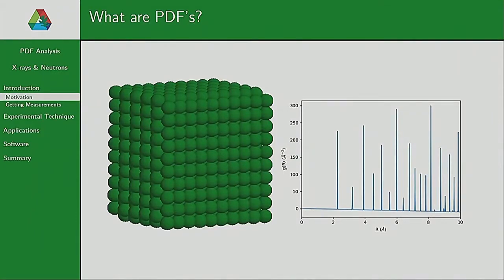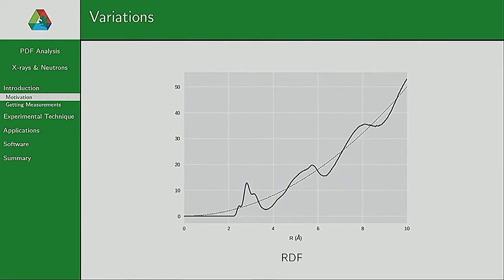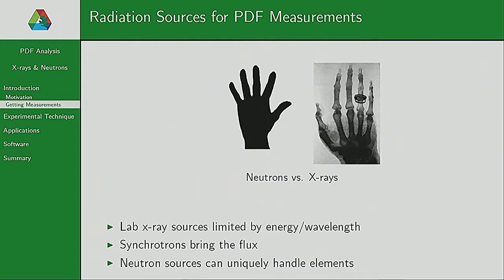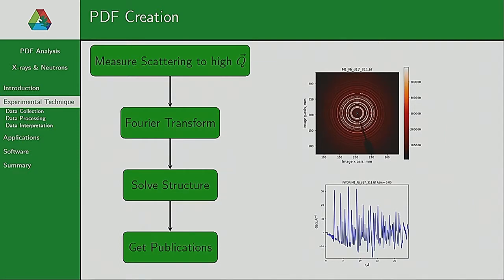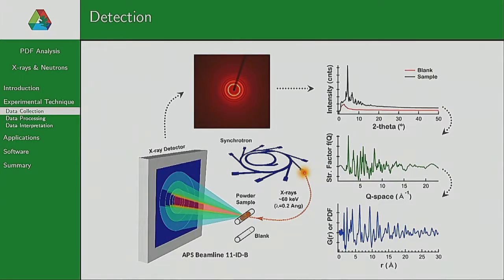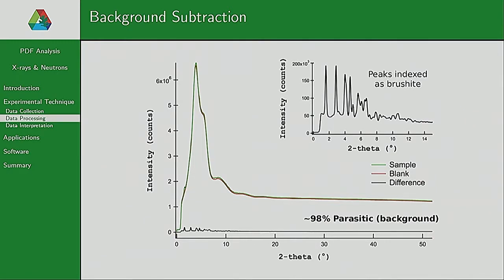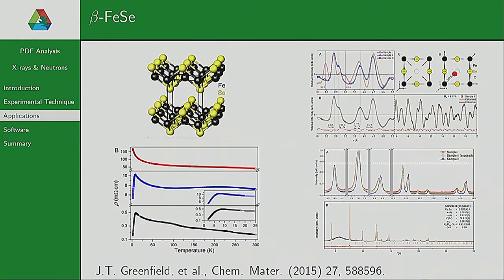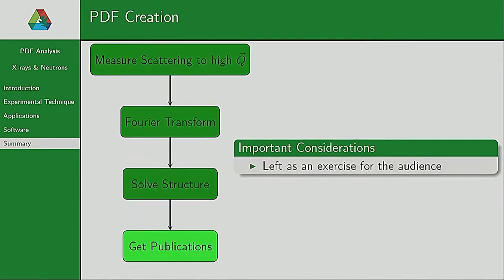Friday at ORNL - Student Group Six